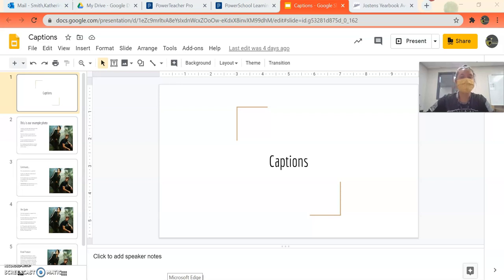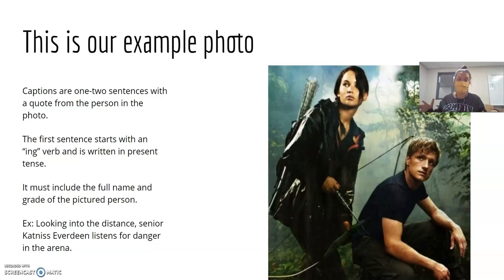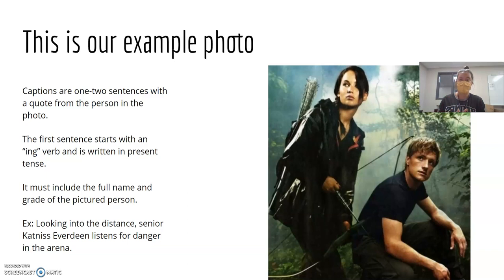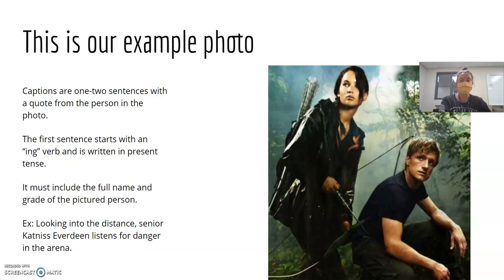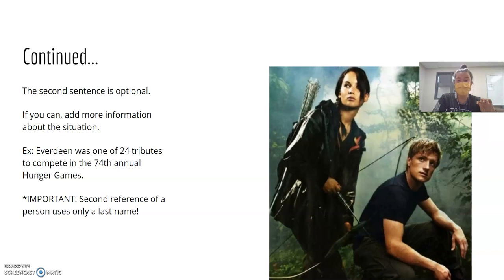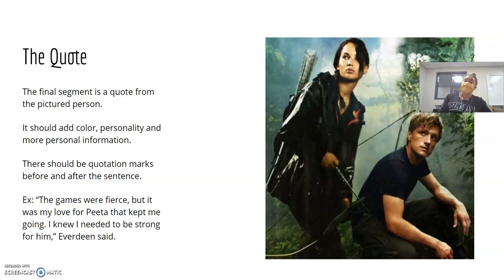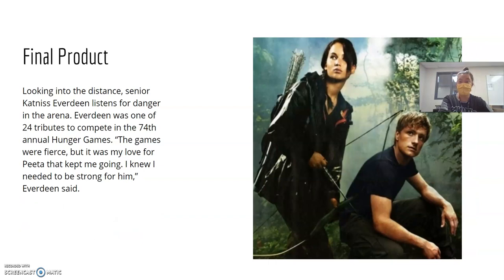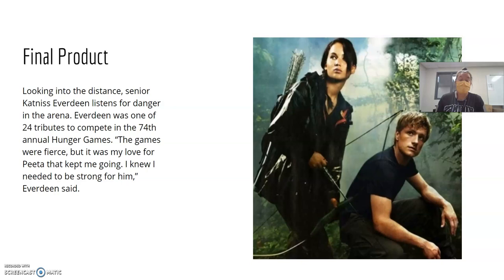How to Write Captions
Yearbook Caption Writing